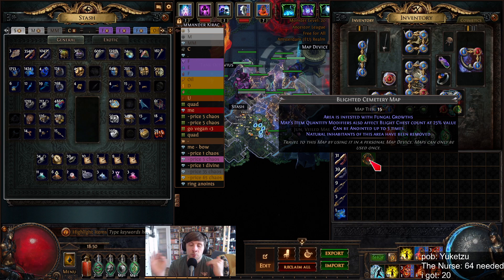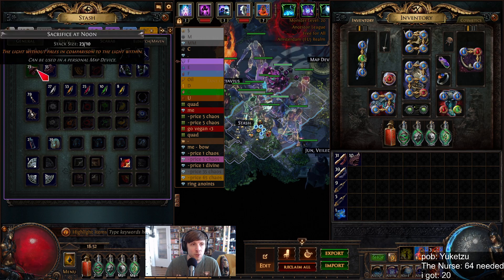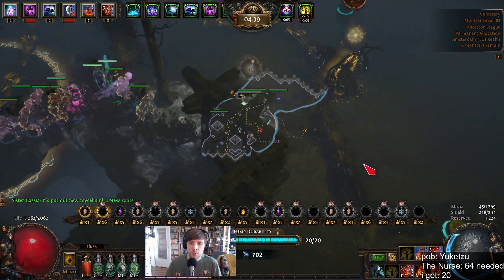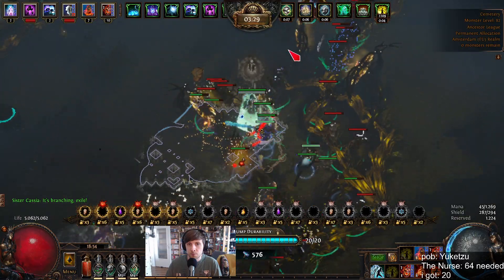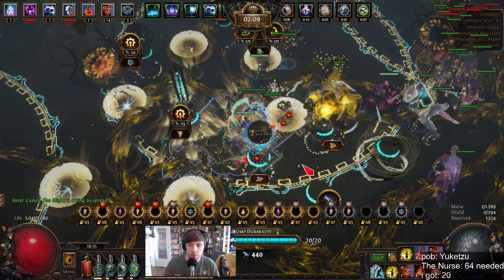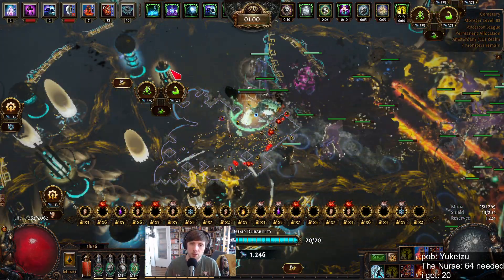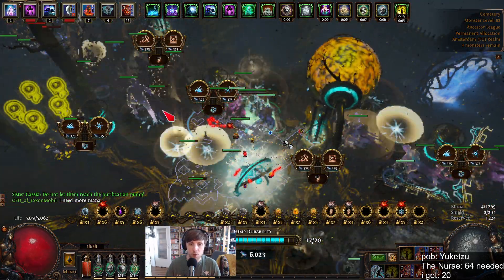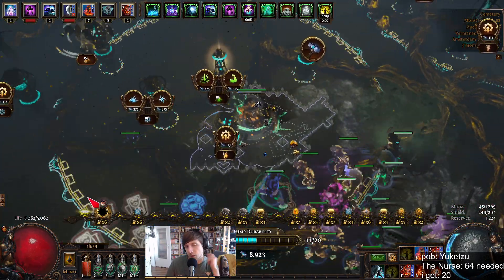PoE 3.22 - T15 Blighted Map - How to roll the map, anoints, towers, etc.